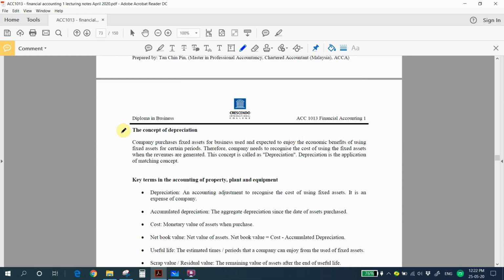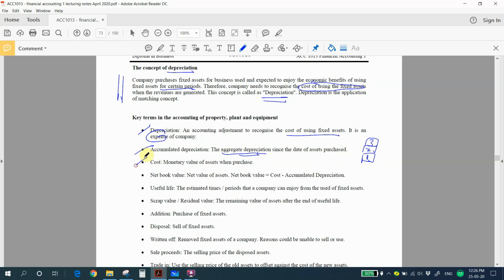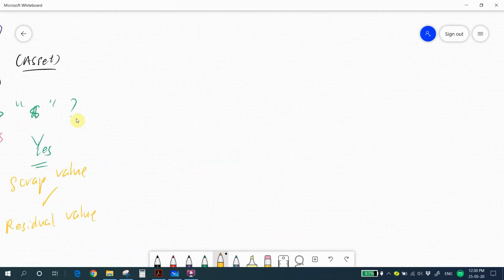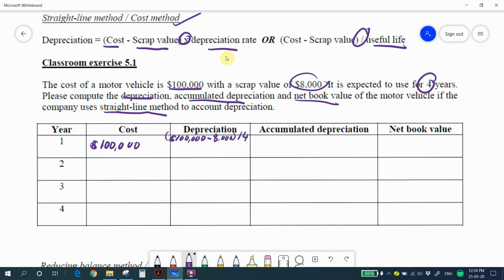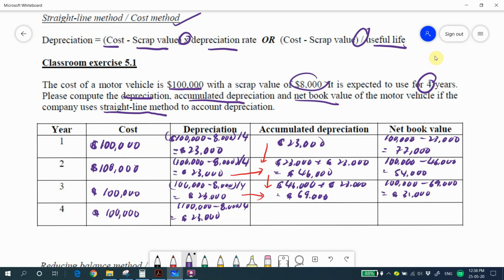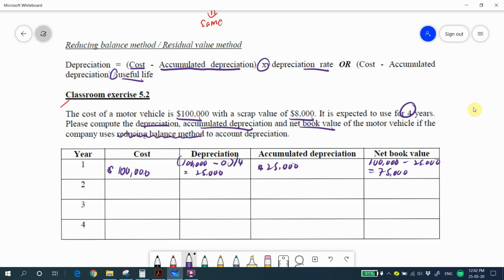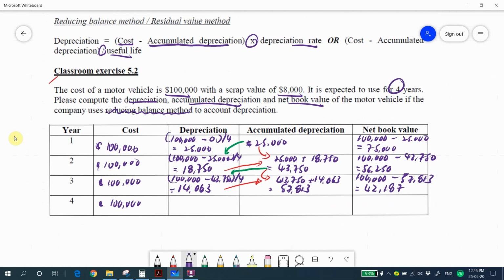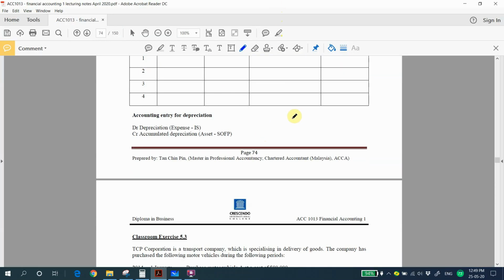ACC 1013 Financial Accounting 1 - Chapter 5 Property, plant and equipment Part 1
There are 5 videos for this chapter. Enjoy watching!